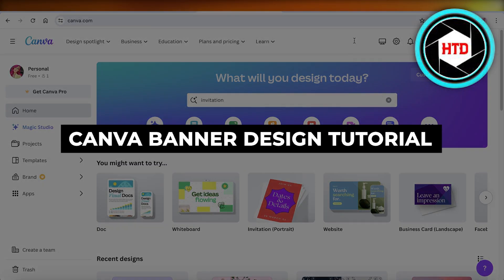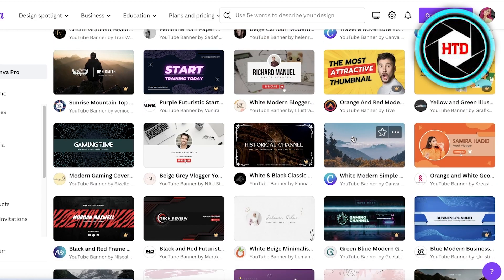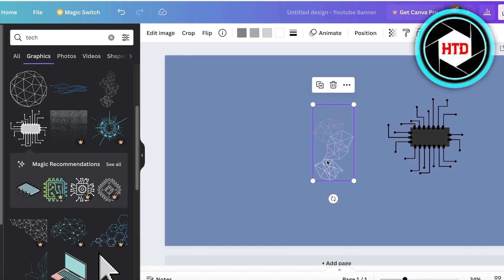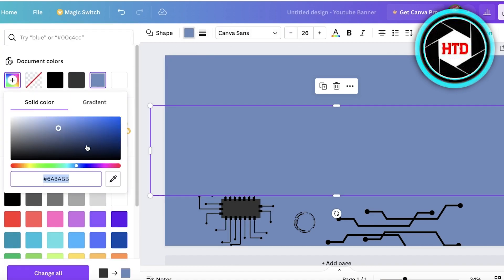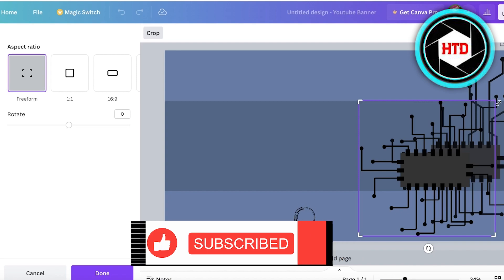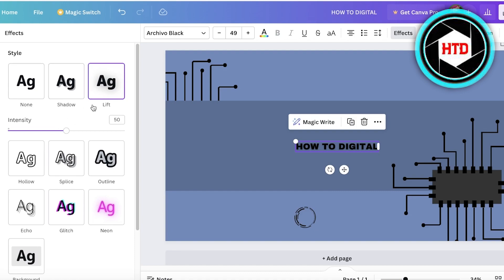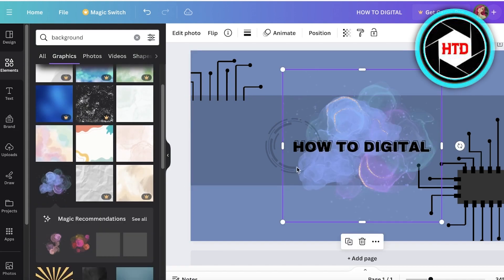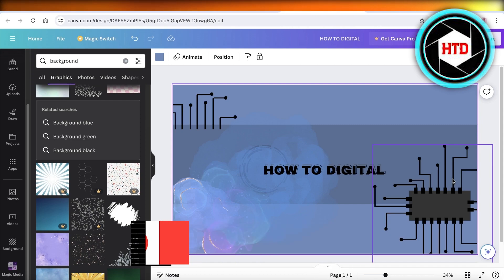Canva Banner Design: How To Create A Banner Design For Free On Canva (2025)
Learn Canva Banner Design. This video will cover everything that you need to know and help you get started with this software.